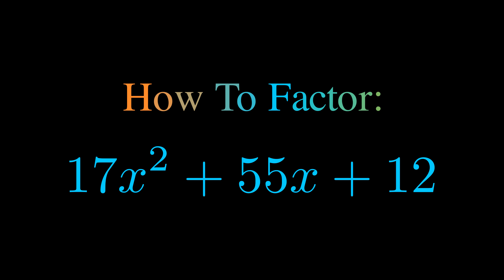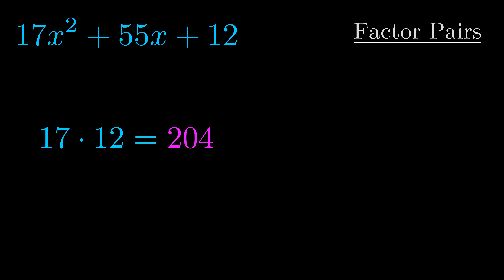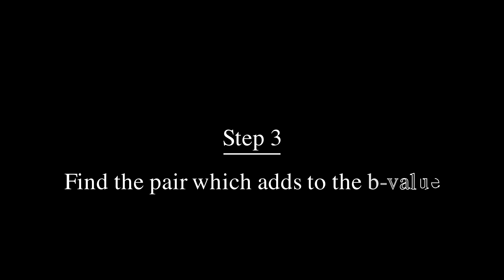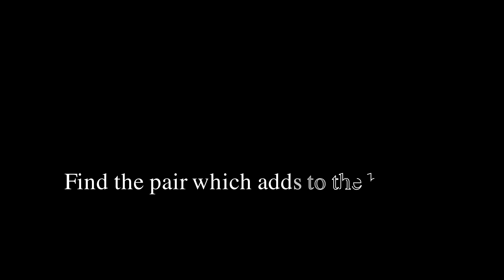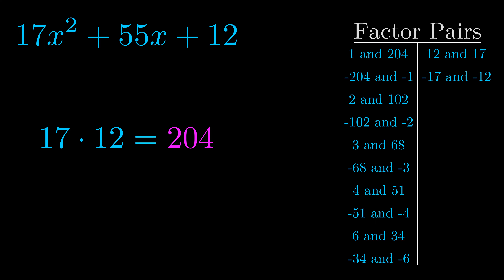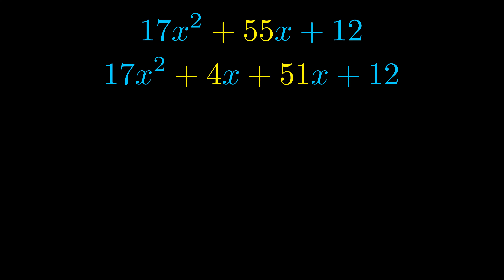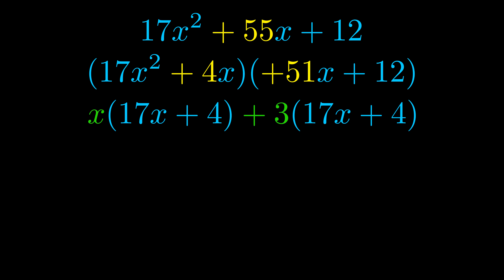Factor 17x^2 + 55x + 12